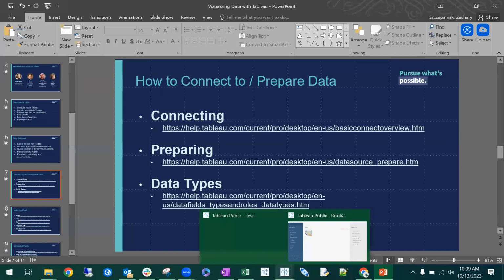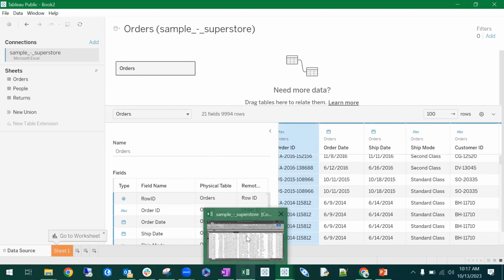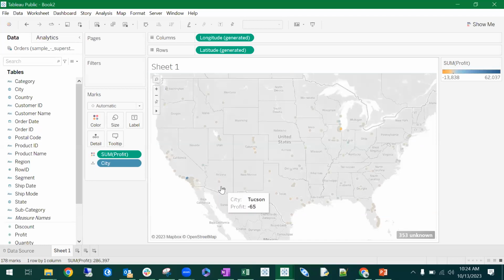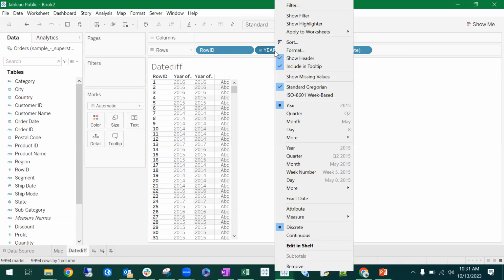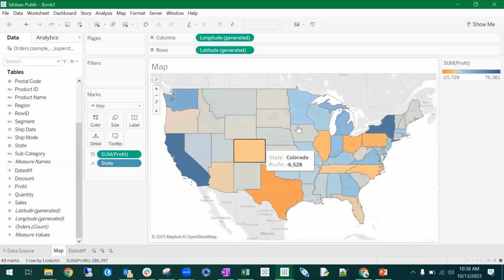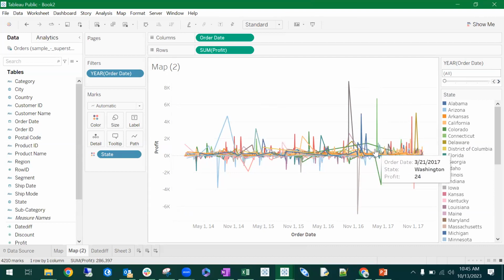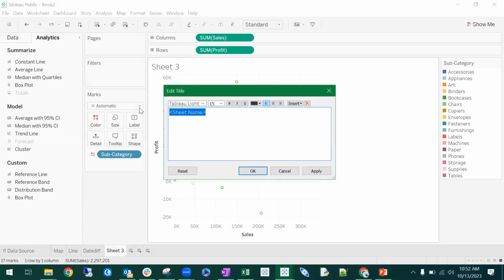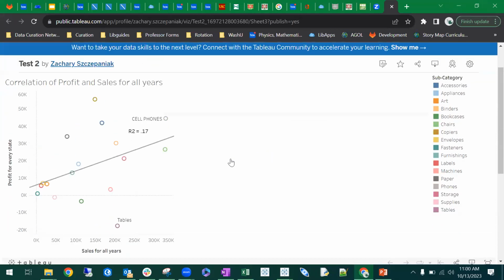Visualizing Data in Tableau (Fall 2023)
This workshop was recorded on October 13, 2023.

The last slide contains instructions on how to export data from Tableau Public, which was not covered in the presentation due to technical difficulties.